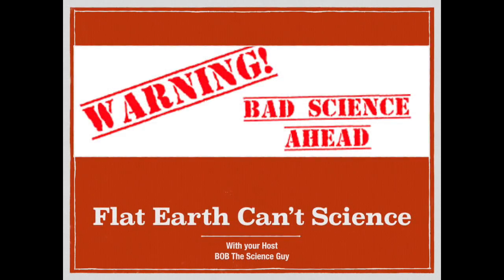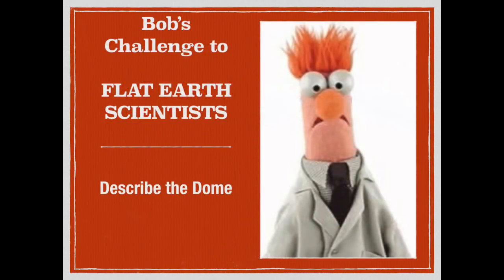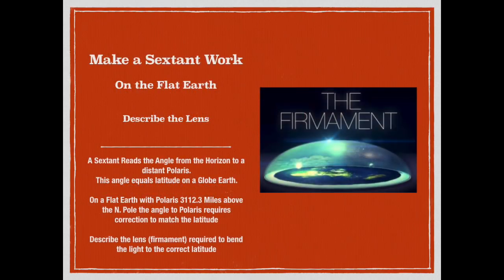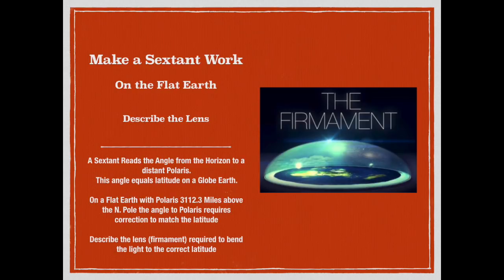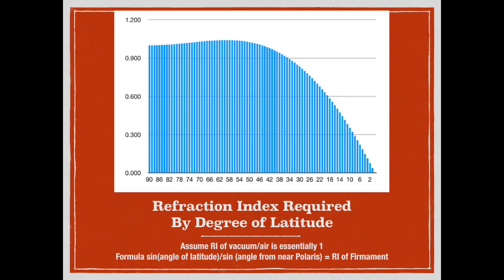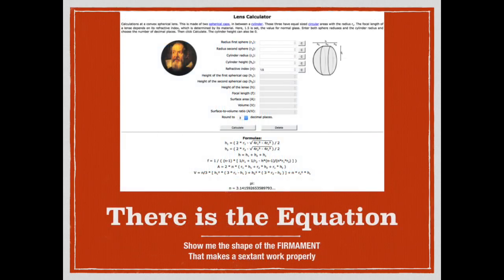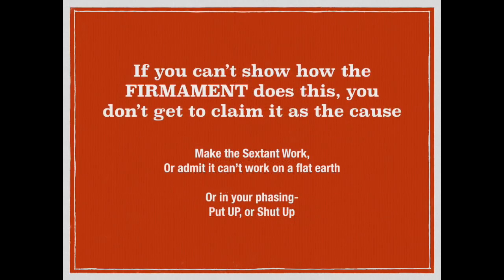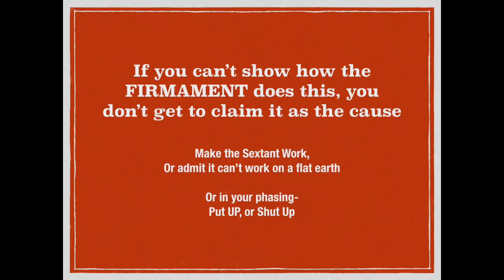Flat Derp Can't Science Challenge Make a Sextant Work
Flat Derp Can't Science Challenge to the Flat Derp Scientific Community. Make a Sextant Work on a Flat Derp.

In order for a sextant to work on a Flat Derp with a local Polaris at a height of 3112.3 miles above the N. Pole, the angle of Polaris must be corrected to match the Latitude (on a globe earth the angle equals the latitude).  This requires a specific refractive index each degree of latitude.  Show how the firmament would have to be designed to create this latitude by latitude degree of correction.

Data- the distance to the pole from 45 degrees N. Latitude equals the height of Polaris above the N. Pole.  if you wish to use another height, feel free but show your work and the resulting angles by degree of latitude as I have.  Design the lends (firmament) that will correct these angles to the actual latitude.

Flat Derp Can't Science Epiode 4- Phuket Word Gets Lost

Note, the height of Polaris does not change based on the observer- and if two people are observing from different parts of the world, Polaris cannot be in two different places to accommodate their observations.  So there has to be ONE HEIGHT above the pole for Polaris.